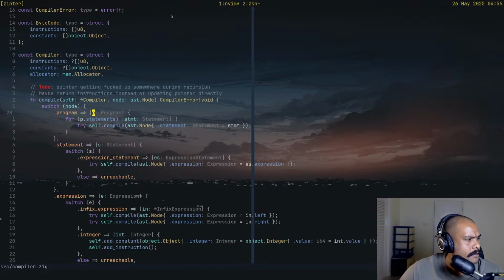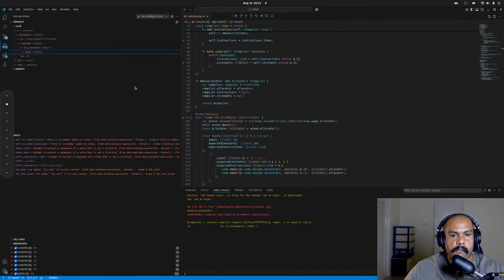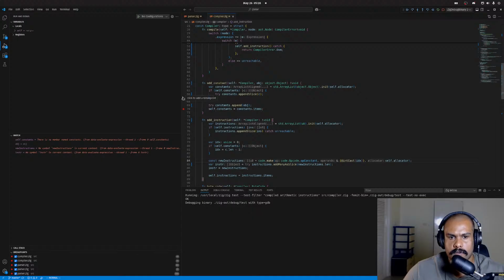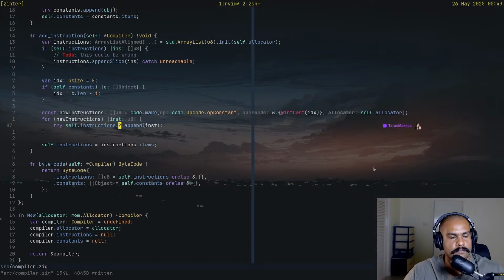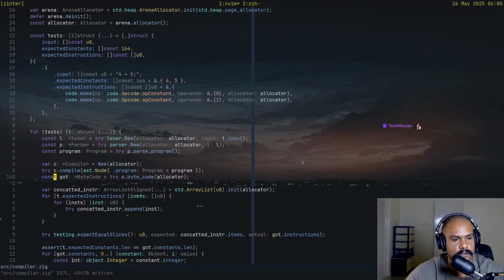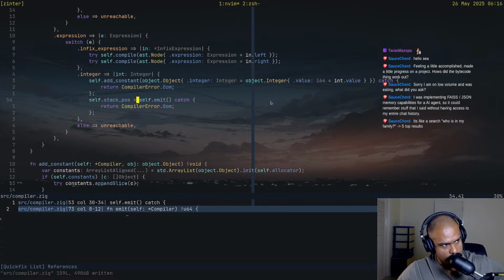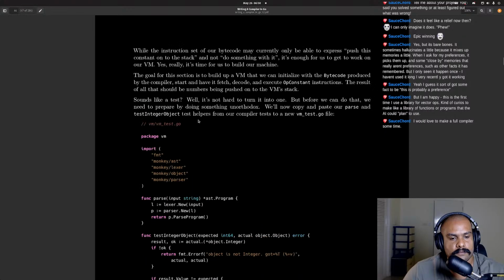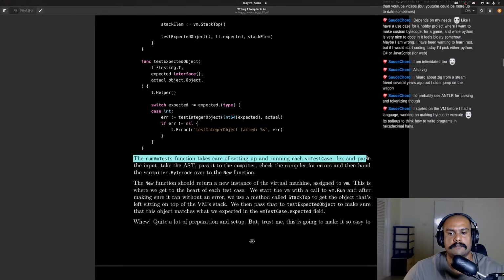Building a compiler in Zig | Bug Fixing the Compiler